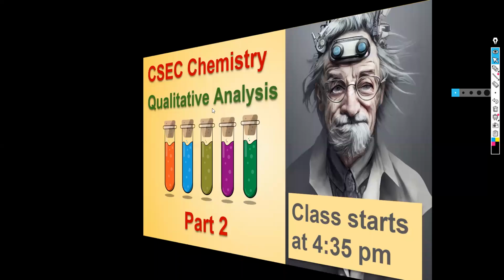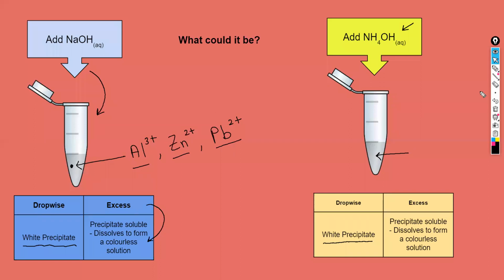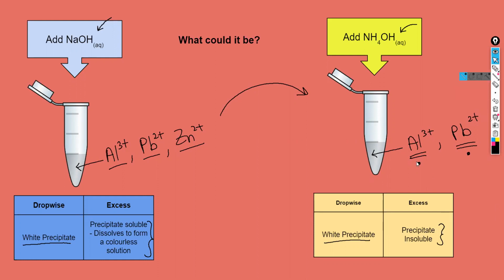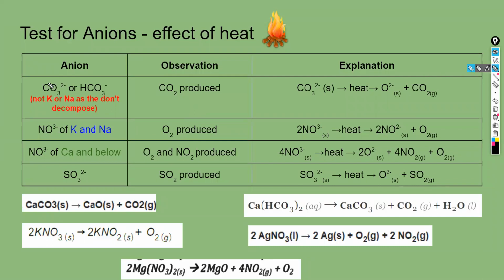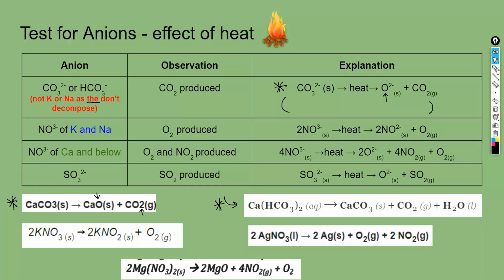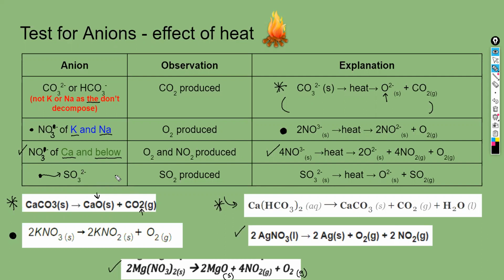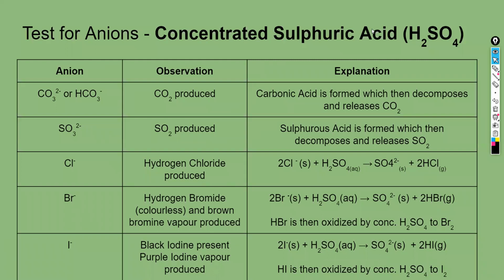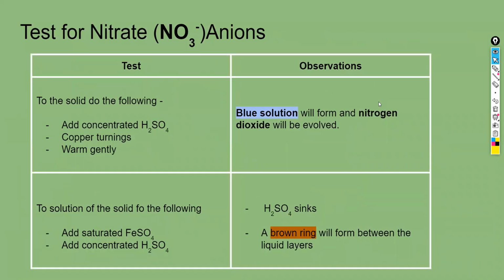CSEC Chemistry Qualitative Analysis Part 2